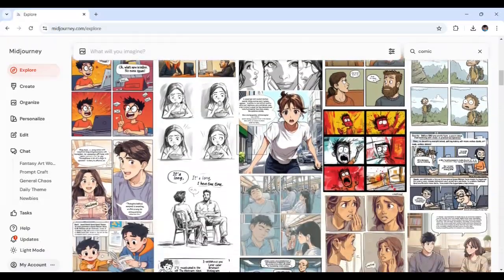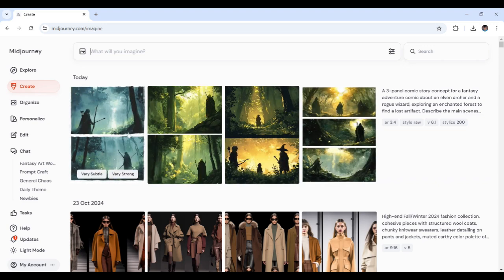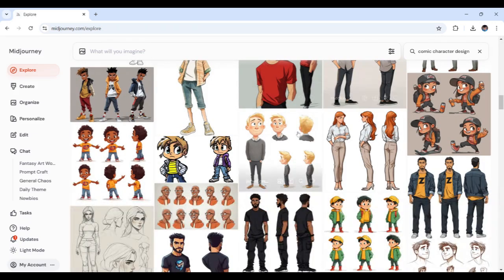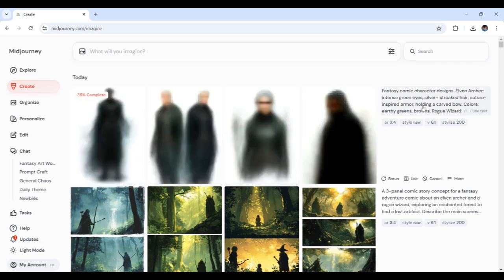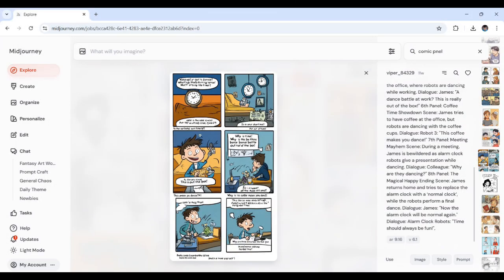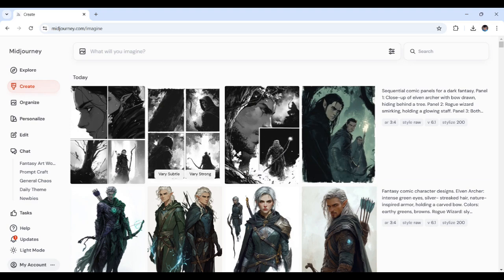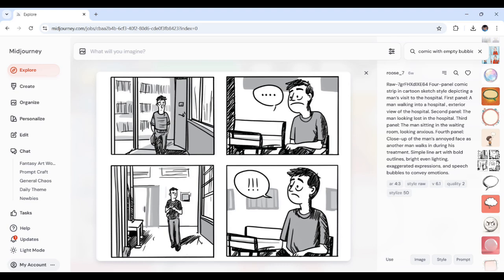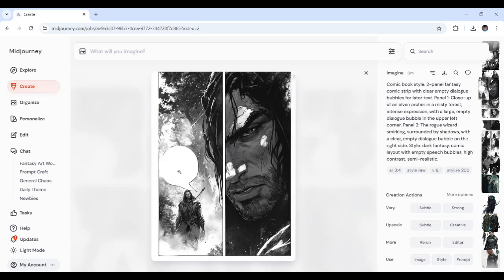Is Midjourney Able to Create a Comic Strip or Graphic Novel?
Ever wondered if Midjourney can help you create a comic strip or graphic novel? In this video, we explore the potential of Midjourney’s AI for visual storytelling, from crafting unique character designs to building immersive scenes that bring your story to life.

Discover how Midjourney can assist in planning, illustrating, and fine-tuning the visuals of your comic or graphic novel. We’ll dive into prompt examples, techniques for achieving stylistic consistency, and tips for making your visuals stand out. Ready to unleash your creativity with Midjourney? Let’s get started!

Timestamps:
00:00 - Intro
00:31 - Concept Development and Storyboarding
02:37 - Character Design and Visual Style
05:00 - Creating Panels and Layouts
07:08 - Setting Up Dialogue Spaces in Panels

Prompts Used:
Concept Development and Storyboarding
“A 3-panel comic story concept for a fantasy adventure comic about an elven archer and a rogue wizard, exploring an enchanted forest to find a lost artifact. Describe the main scenes briefly for each panel.”

Character Design and Visual Style
“Fantasy comic character designs. Elven Archer: intense green eyes, silver-
streaked hair, nature-inspired armor, holding a carved bow. Colors: earthy greens, browns. Rogue Wizard: sly expression, dark robes with rune patterns, staff glowing blue. Colors: purples, blacks. Style: dark mystical theme, semi-realistic comic.”

Creating Panels and Layouts
“Sequential comic panels for a dark fantasy. Panel 1: Close-up of elven archer with bow drawn, hiding behind a tree. Panel 2: Rogue wizard smirking, holding a glowing staff. Panel 3: Both characters standing together facing a shadowy figure in mist. Style: high contrast, consistent dark fantasy look.”

Setting Up Dialogue Spaces in Panels
“Comic book style, 2-panel fantasy comic strip with clear empty dialogue bubbles
for later text. Panel 1: Close-up of an elven archer in a misty forest, intense expression, with a large, empty dialogue bubble in the upper left corner. Panel 2: The rogue wizard smirking, surrounded by shadows, with a clear, empty dialogue bubble on the right side. Style: dark fantasy, comic layout with empty speech bubbles, high contrast, semi-realistic.”